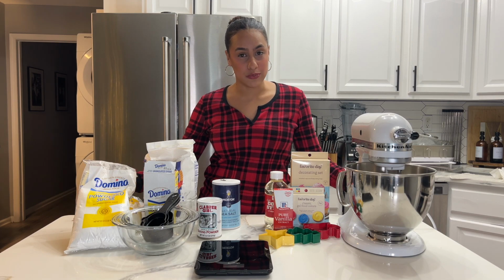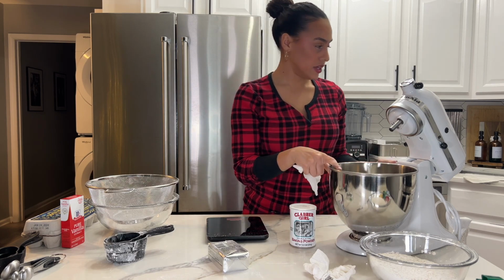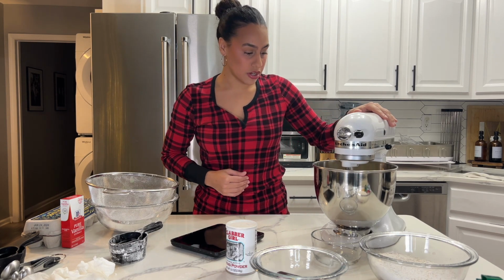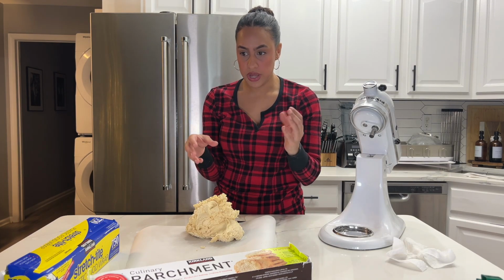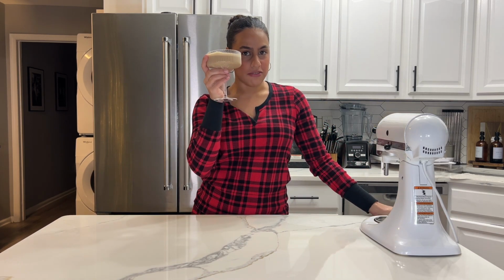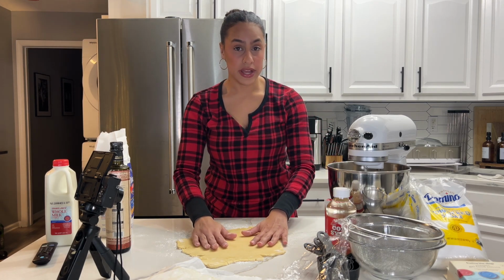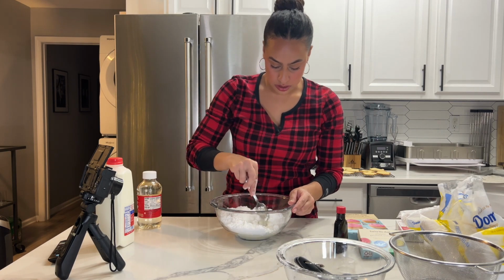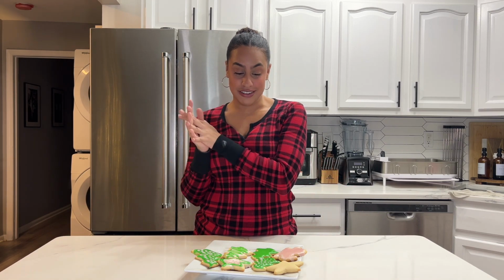BAKING CHRISTMAS SUGAR COOKIES FOR THE FIRST TIME + MY ESPRESSO MARTINI RECIPE | VLOGMAS DAY 6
hi my loves ♡ welcome to vlogmas day 6!! In today's video i attempted to make Christmas sugar cookies, emphasis on attempted 😂 I also show yall my favorite espresso martini recipe for all of my espresso martini girlies! I hope yall enjoy the video and I will catch yall in tomorrow's vlog. Love yalll!!! Xo, G ♡